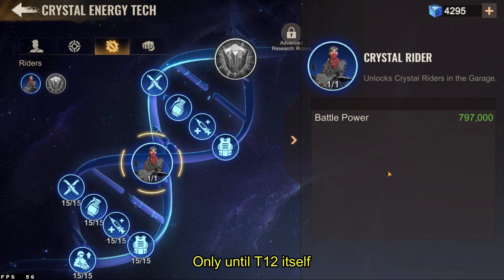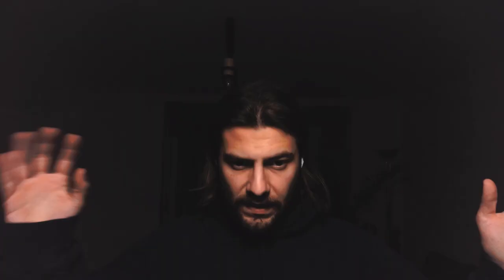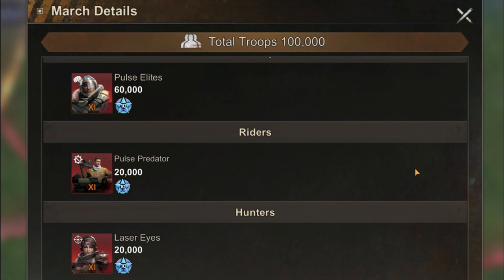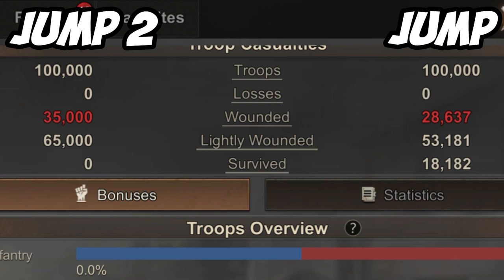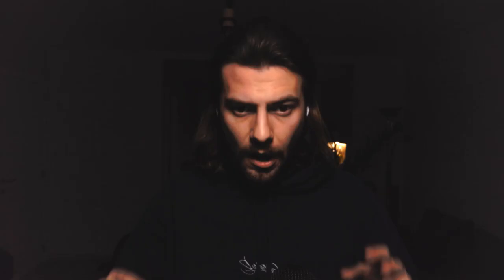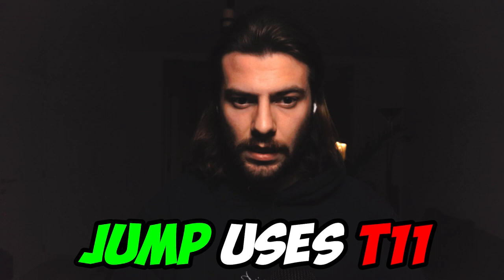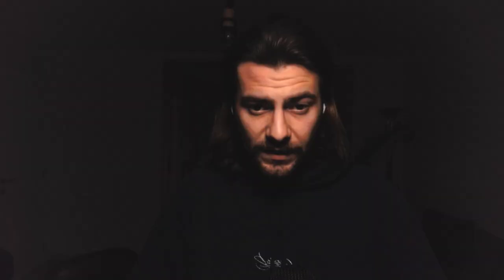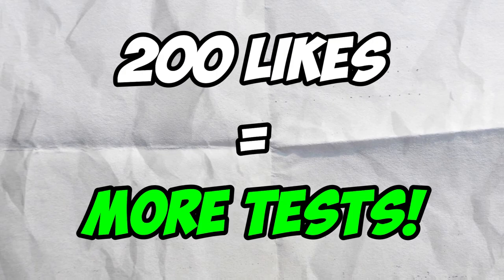THIS IS HOW STRONG TIER 12 REALLY IS IN STATE OF SURVIVAL!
Tier 12 troops are incredibly strong in State of Survival, but how strong are they really? In today's video, we compare tier 12 to tier 11 troops and take a look if they make a big difference. Are they a must to win Reservoir League or will you be fine without them?